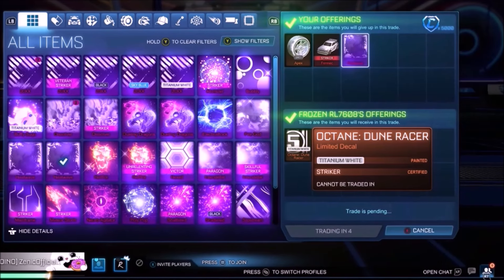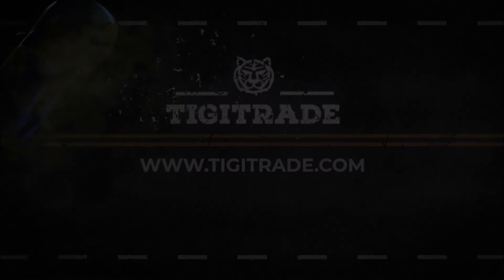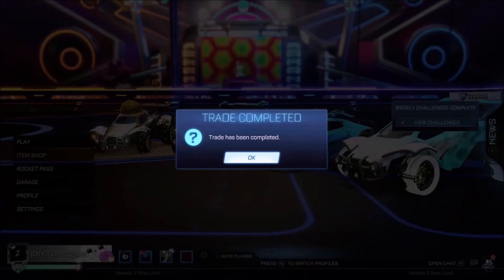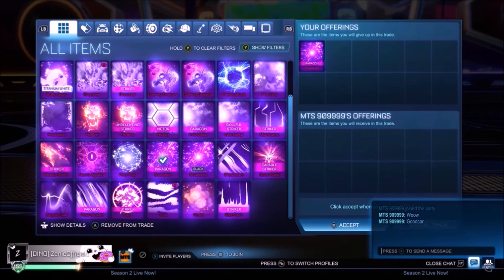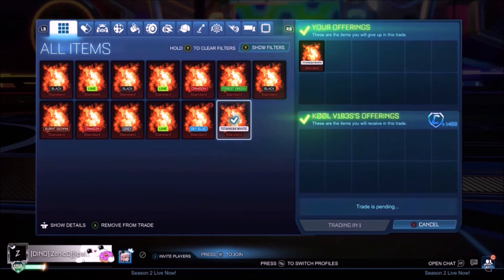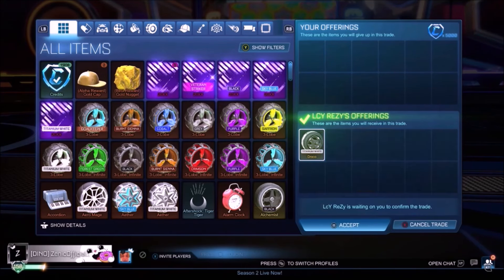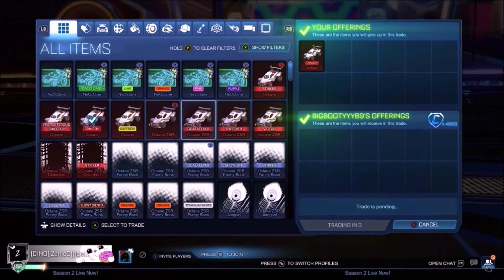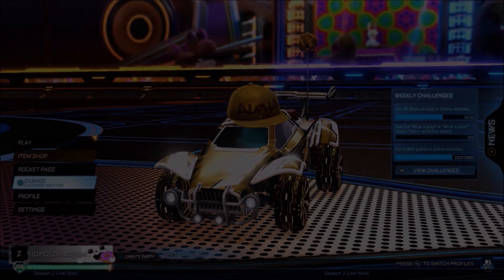Rocket League, Make Trading Great Again...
Today we've got the moment the iconic striker titanium white decal with trading in Rocket League!